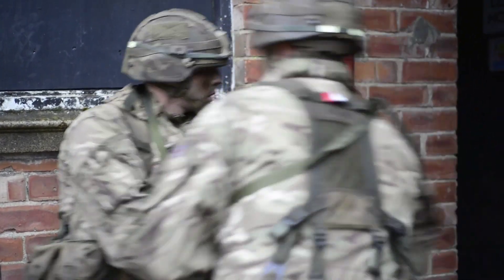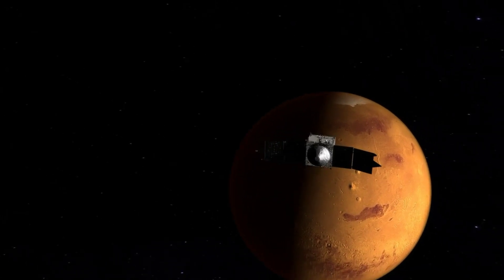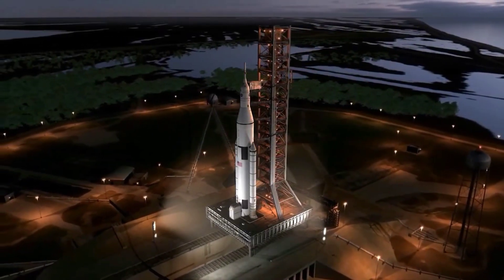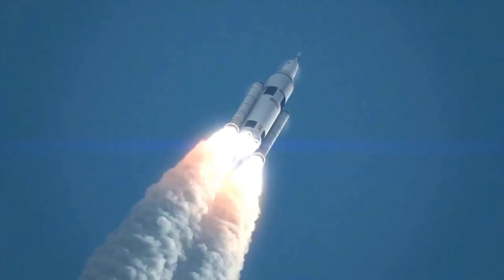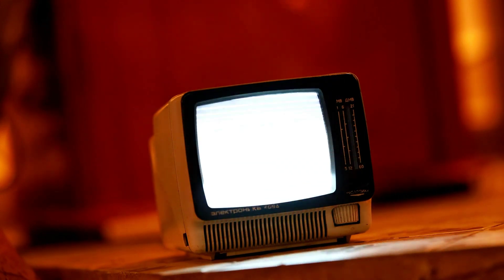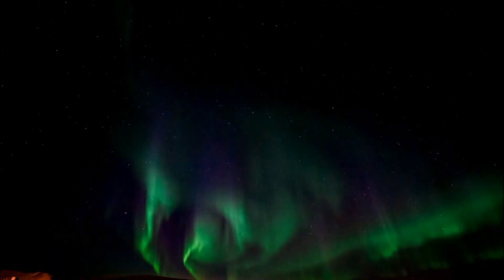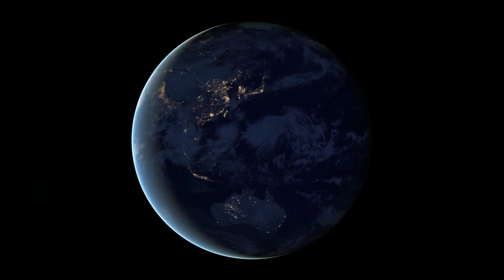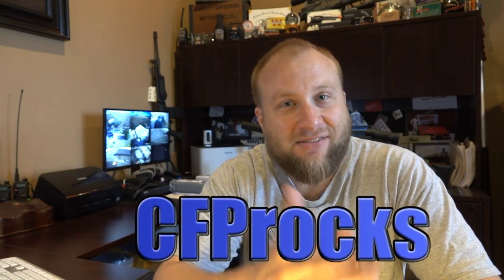China And EMP Weapons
Hey guys here is the arrival I pulled this information